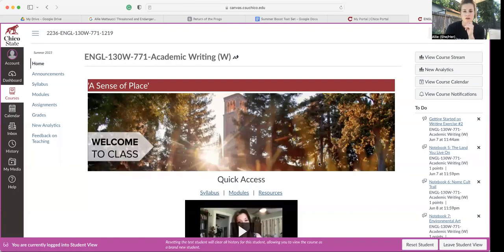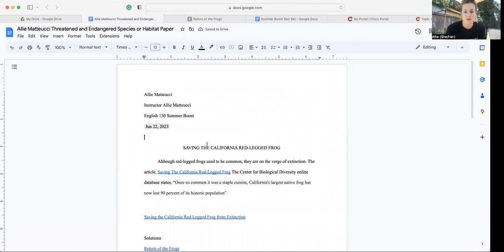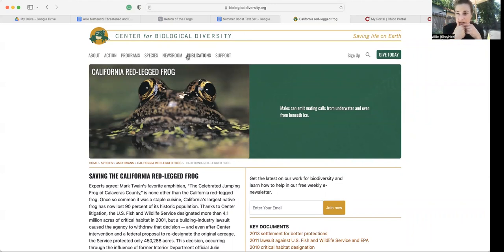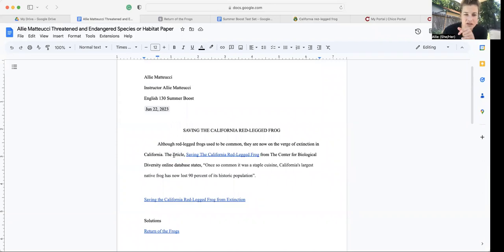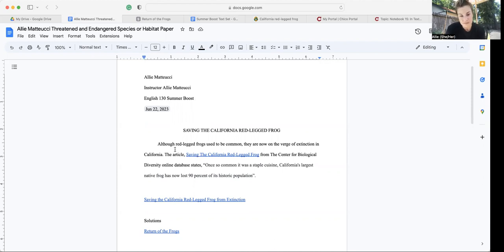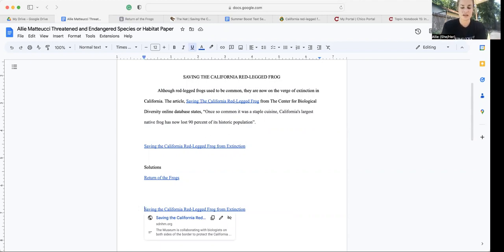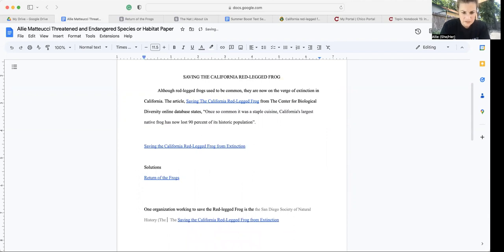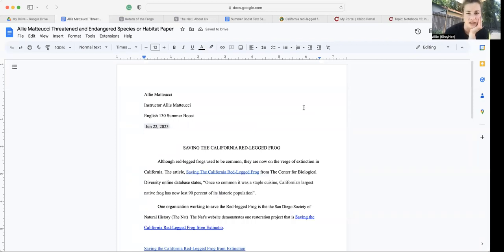Notebook 15 Overview